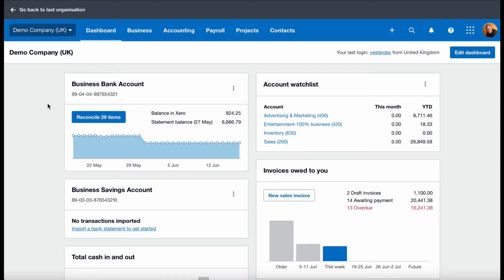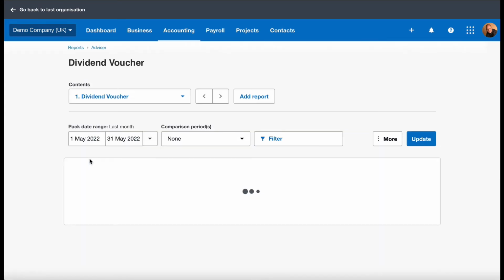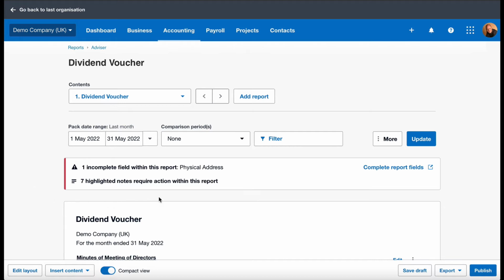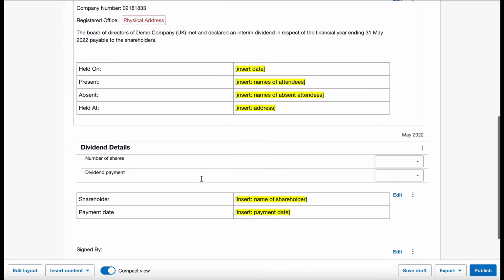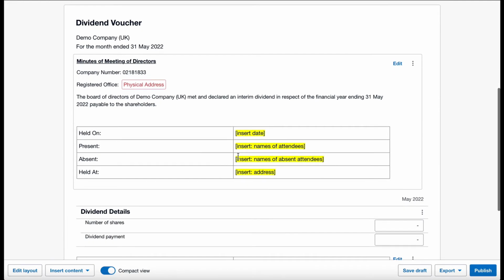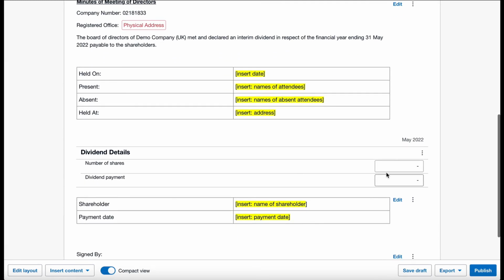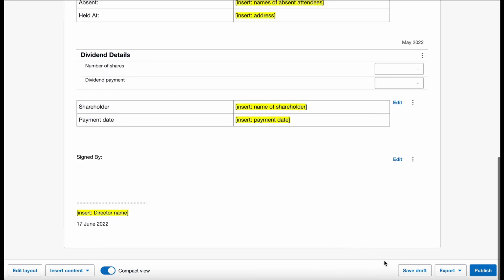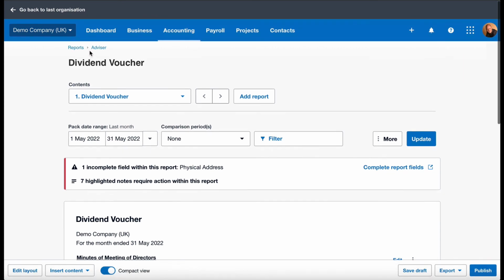How to produce dividend vouchers in Xero